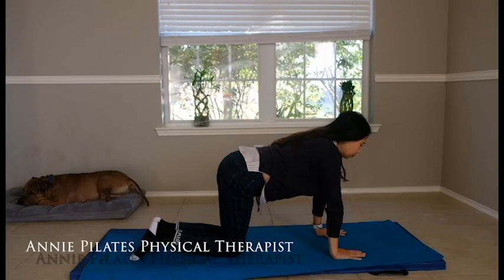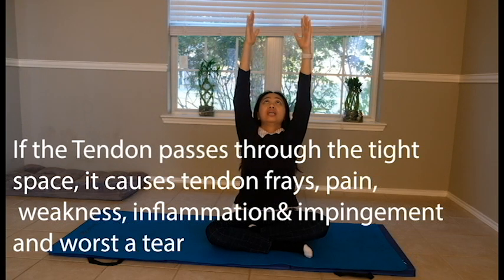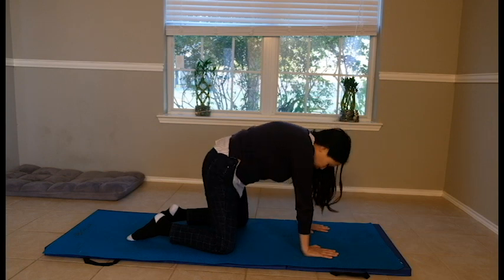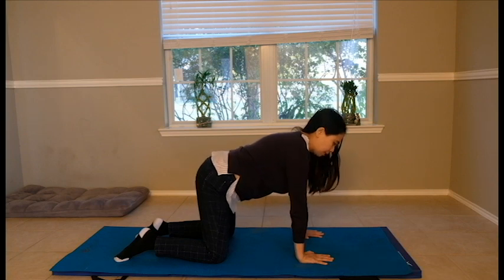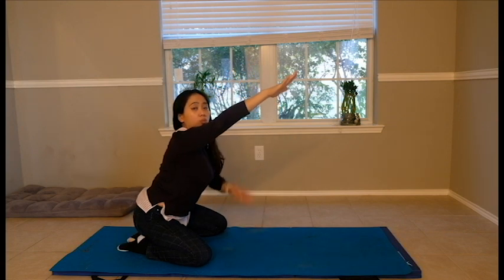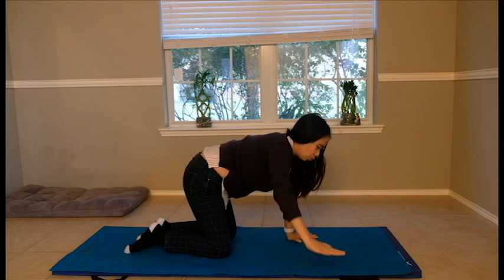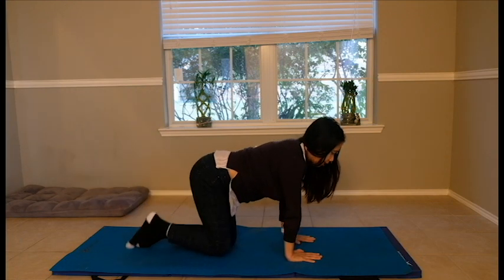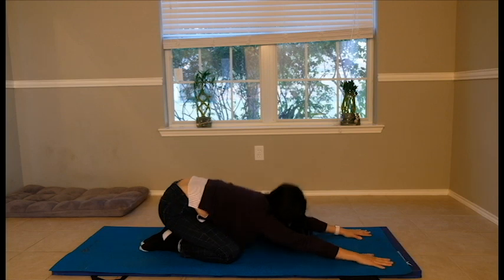Top 5 Pilates Exercises for Shoulder Impingement and Better Posture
Hello Pilates Lovers

     Another great and Gentle Pilates for poor posture that causes shoulder pain and impingement on your shoulder for overhead and reaching activities.

Pilates and physical therapy treatment , Top 5 Pilates exercises for shoulder pain, stretches and strengthening for your shoulders and upper back for instant pain relief to improve posture fix and deep scapular Rotator cuff muscles activation. Here is my latest video related to this Pilates Exercises for Shoulder Impingement and Better Posture .If you are having pain on your shoulder and upper back , usually one sided after prolonged sitting, driving, typing in your computer, looking down at your cellphone and some household tasks such as vacuuming and mopping activities that requires repetitive movements. Sometimes pain gets really bad that there is pain going down your arm all the way to your fingertips depending on the nerve that is affected.  My video is about a treatment plan to target 5 postural exercises open and closed kinematic chain to activate your rotator cuff muscles and deep scapular muscles. Pain is usually due to wrong posture, injury, chronic pain and stiffness that could be cause by work, sedentary lifestyle, prolonged forward head from screen time (cellphone, computer , TV, ipads) The 4 rotator cuff muscles are supraspinatus , Infraspinatus, Tere’s minor and subscapularis and in this video i will explain in detail how to stabilize them, improve posture to decrease impingement on the subscromial space where the 4 muscles bundled together into 1 tendon to attached on the greater tubercle of humeral bone . These exercises will eventually help the inflammation, pain and pinch on your tendon to prevent a rotator cuff tear or injury . I will also show in the end how to stretch your low back and upper back muscles. I incorporated the Pilates based and Physical therapy exercises combination. You could also check my neck pain nerve glides if you are also having pinch nerve or another postural exercises you could incorporate
you could also check my playlist for Sciatica for low back pain with poor posture . Usually it is hand in hand with neck pain . Here is the link of my previous video with a title Low Back Pain with Sciatic Nerve irritation Pilates based Physical Therapy exercises I recommend to do this video as well to help stretch your spine as well if the piriformis stretching still causing sciatic nerve pain irritation.

          Annie uses her experience as a physical therapist and Pilates instructor to guide a Pilates specific routine with a program to target difficult to treat diagnosis such as neck and  low back pain with nerve involvement.
The video only has 3 simple nerve glides and 2 simple neck stretching.

 Please leave a comment for any specific question or concern about this video.

My Social accounts:

Facebook : Annie teaching vacation Pilates instructor, physical therapist Pilatesphysicaltherapyannie